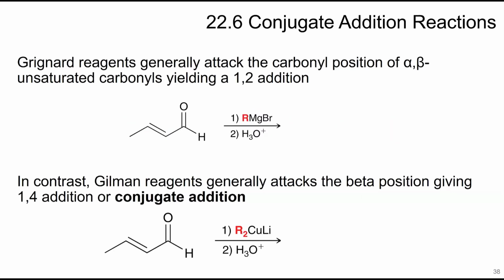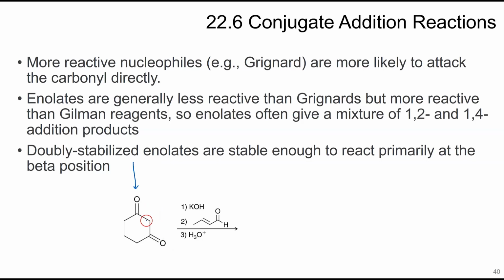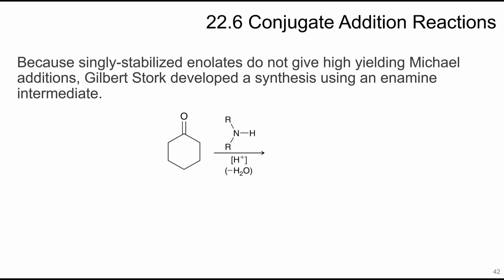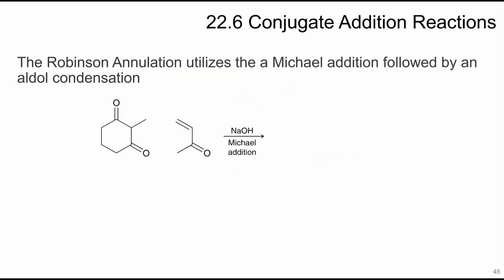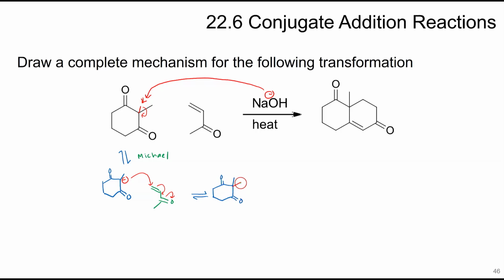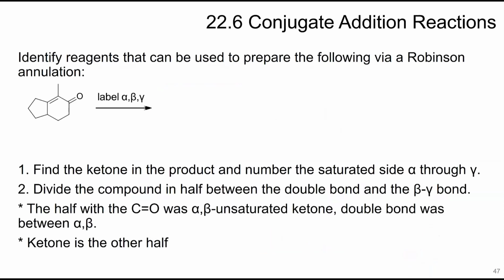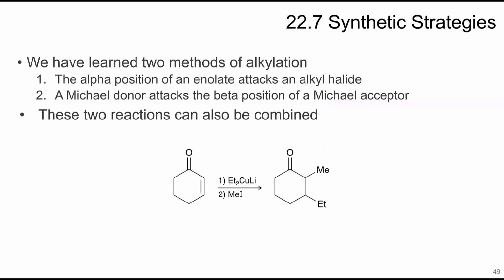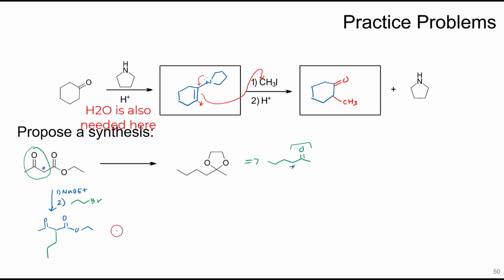Chapter 22 Part C: Alpha Carbon Chemistry